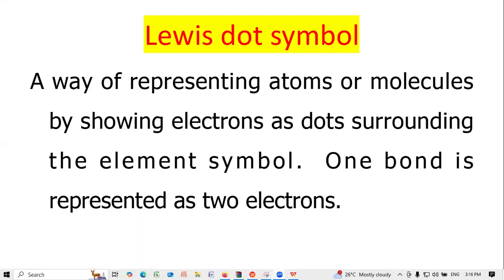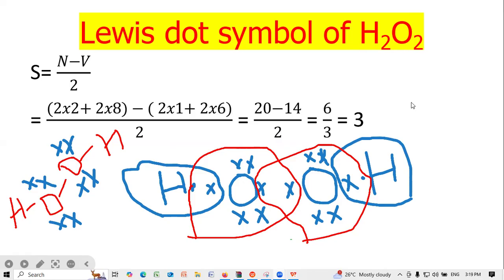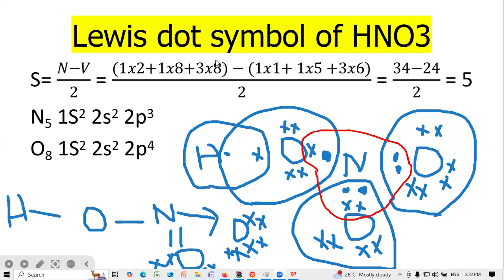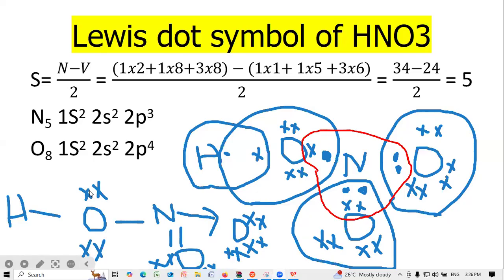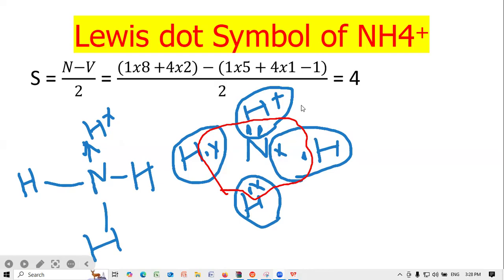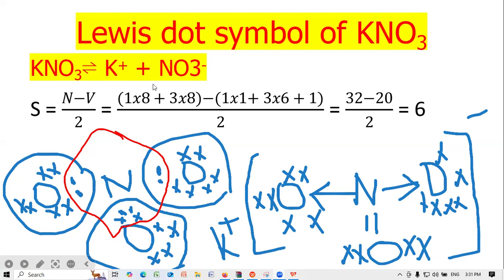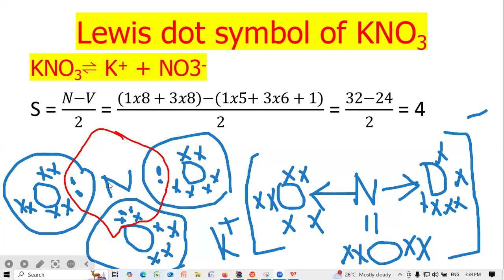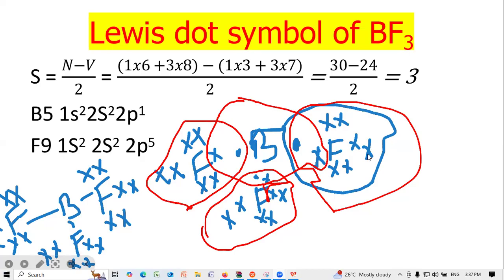Lewis dot symbol/Class 11 Chemistry/CTEVT Engineering Chemistry I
Lewis dot symbol@narendrabudhathoki5192